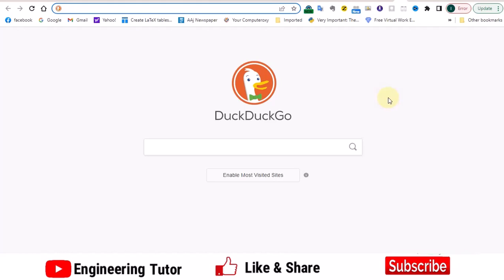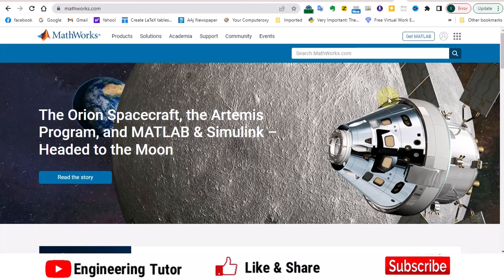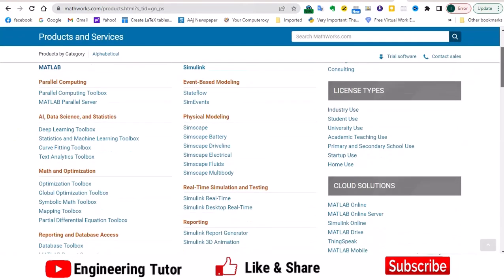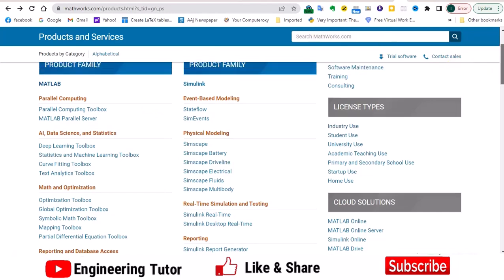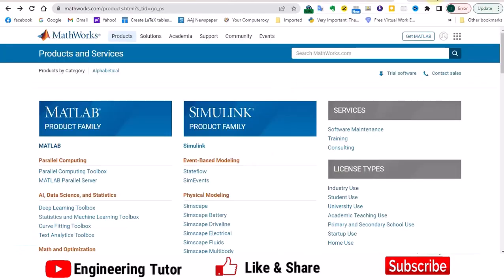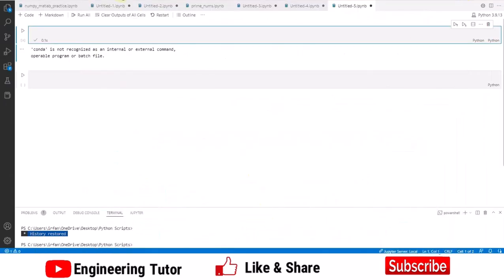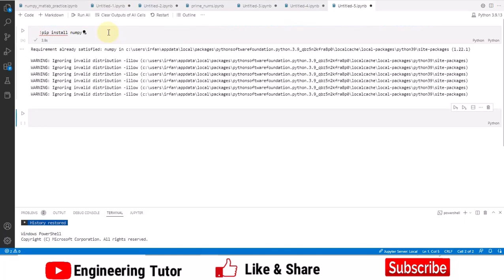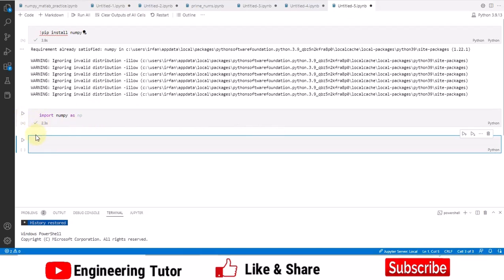Basics of Python & NumPy for MATLAB Users - Installation of MATLAB and NumPy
This is the introductory video that states the key differences between MATLAB and Numpy. Numpy has been introduced as the python package for numerical computation with the optimized set of parameters used in the form of NumPy arrays.

From this video, we have started to solve the exercise problems related to different concepts mentioned in Probability, Statistics, and Random Processes for Electrical Engineering by Alberto Leon Garcia. In this series, we will solve the relevant exercise problems of the second and third editions of the book. In this video, the concept of finding the sample space of different random experiments is explained with the help of an exercise problem.

Happy Learning :-)